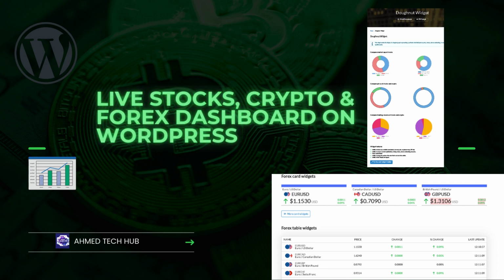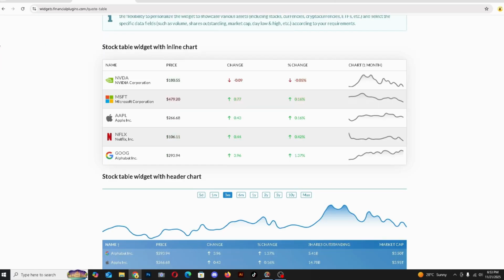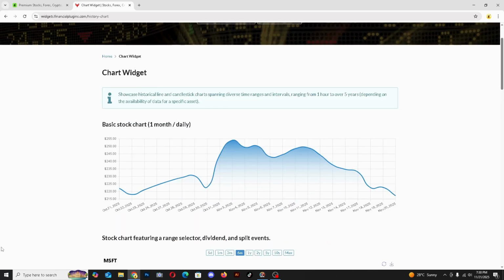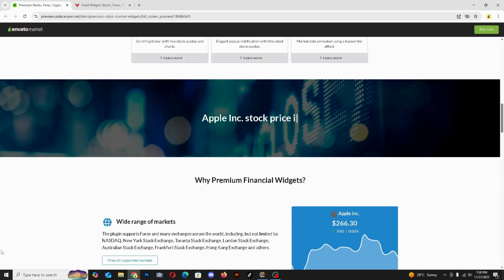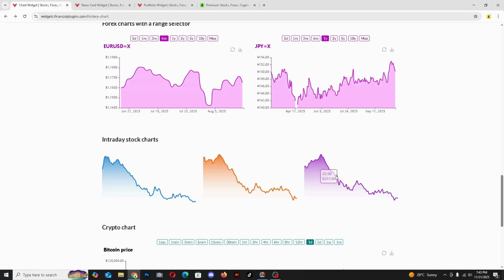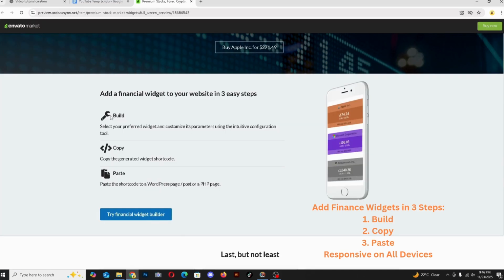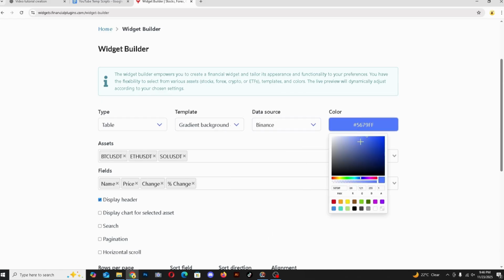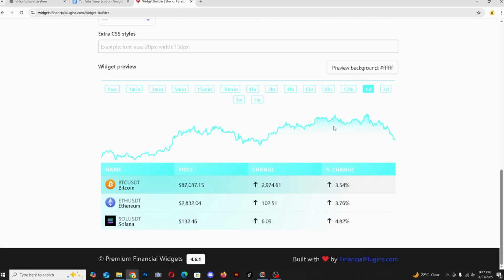Create a Live Finance Dashboard in WordPress — Stocks, Forex, Crypto & ETF Widgets (Real-Time)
Turn your WordPress site into a professional live finance dashboard using the Premium Stocks, Forex, Crypto, ETF Plugin by FinancialTechnology.

In this tutorial, I show you how to display real-time stock tickers, forex tickers, crypto prices, market cap widgets, news widgets, and portfolio trackers — all updating automatically!

🔹 Live Stock Tickers (auto-updating)
🔹 Forex Tickers (USD, EUR, JPY & more)
🔹 Crypto Tickers (BTC, ETH, SOL, etc.)
🔹 Interactive charts with zoom
🔹 Portfolio tracking for stocks, forex & crypto
🔹 News cards with live financial headlines
🔹 Responsive widgets for all devices
🔹 Step-by-step widget builder demo
🔹 Shortcode copy-paste integration

Whether you're a blogger, investor, trader, or financial educator, this plugin helps you build a professional dashboard in minutes.

🔥 What You’ll Learn in This Video:
00:00 – Live Stock, Forex & Crypto Tickers
00:20 – Plugin Overview & Ratings
00:40 – Widget Types (Buttons, Tables, Charts, Cards)
01:20 – Portfolio Widgets (Stocks, Forex, Crypto)
01:50 – News Widgets & Scrolling Headlines
02:20 – Step-by-Step Shortcode Setup
03:00 – Live Widget Builder Walkthrough
03:30 – Real-Time Data Sources (Yahoo, Binance, etc.)